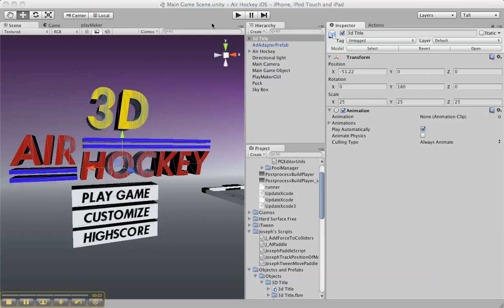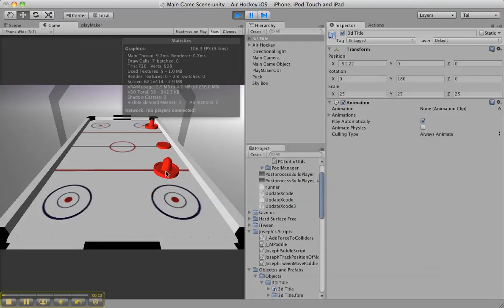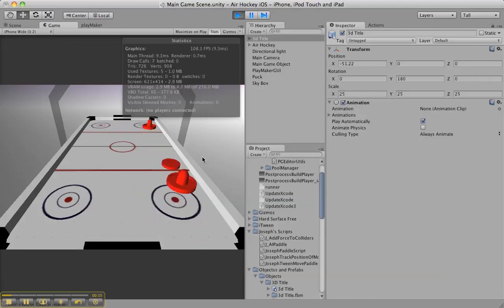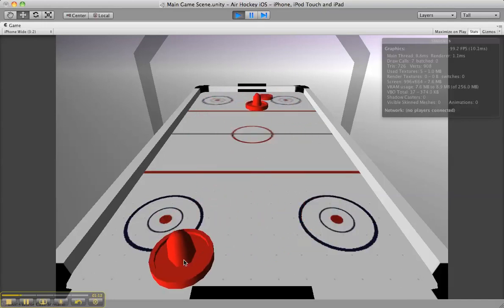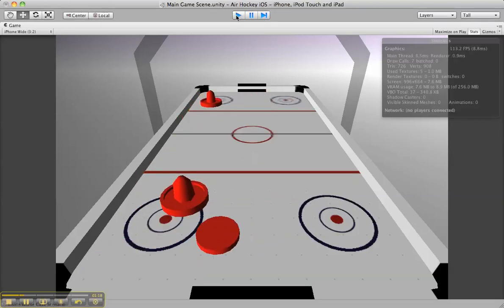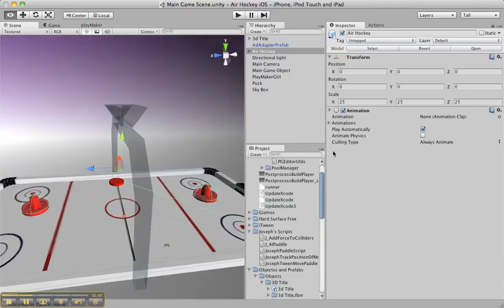Air Hockey 3D - iPhone Game Development Vlog 2012-01-15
So here is a short clip of a game I've been making for a couple days.  It has physics where you move a paddle and hit a puck.  Also it has an artificial intelligent enemy.